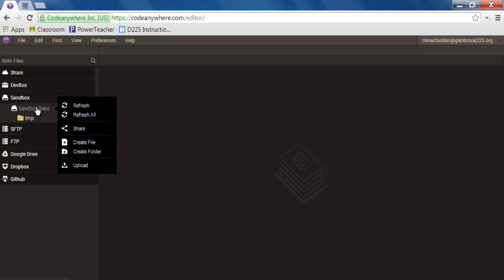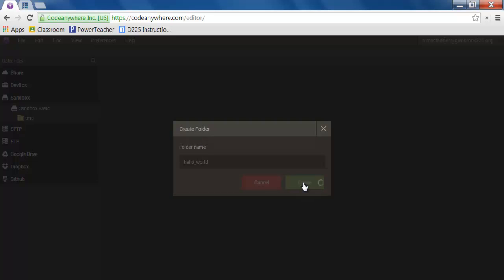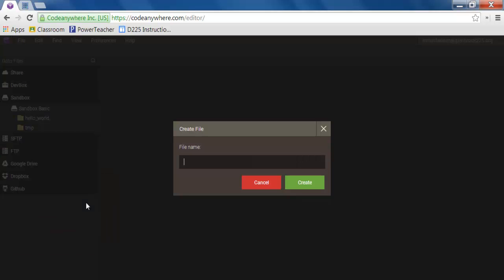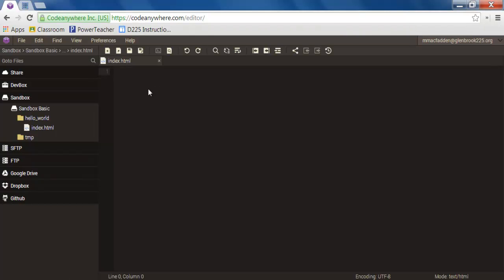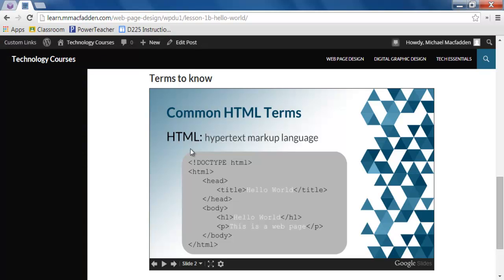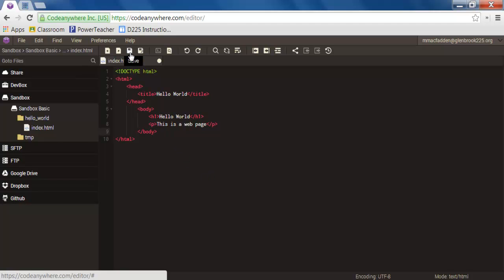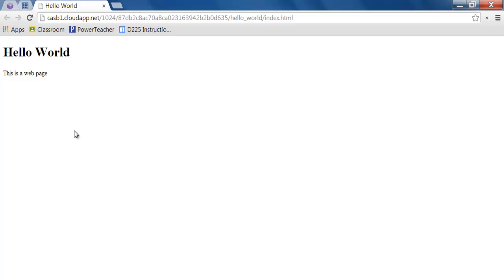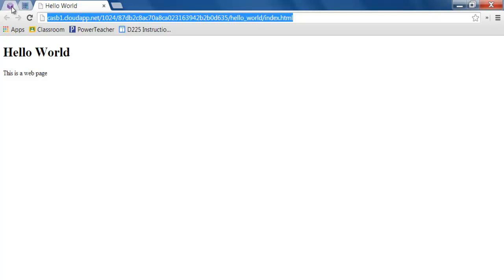Hello World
Create your first web page using CodeAnywhere.com